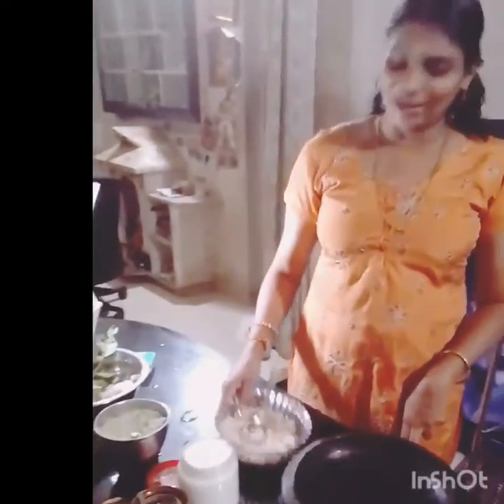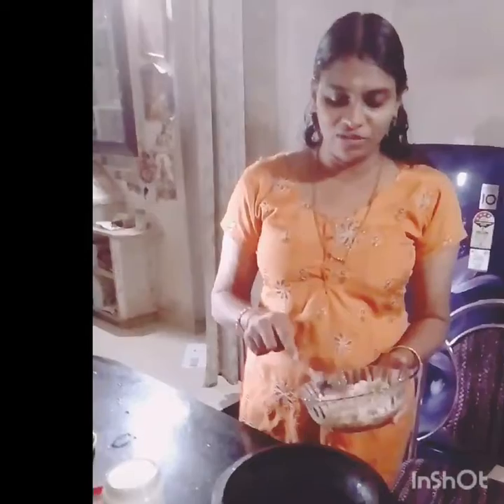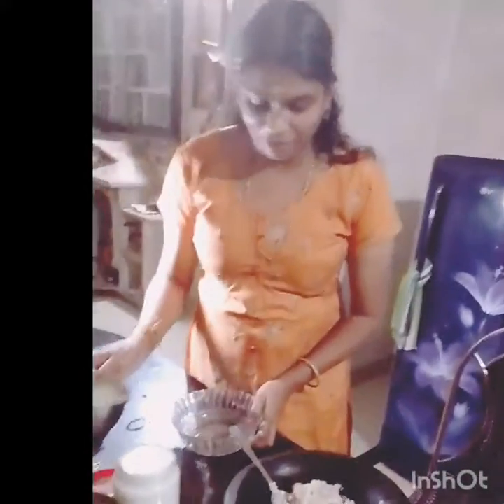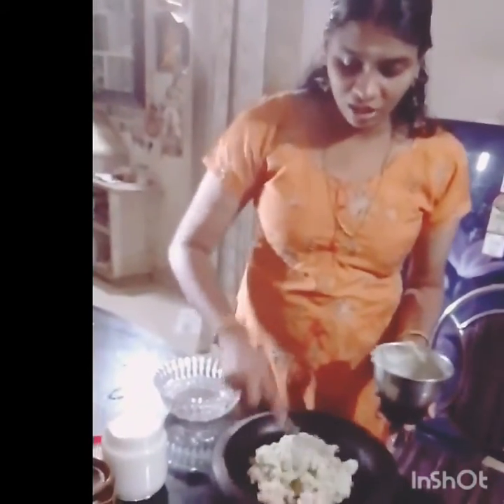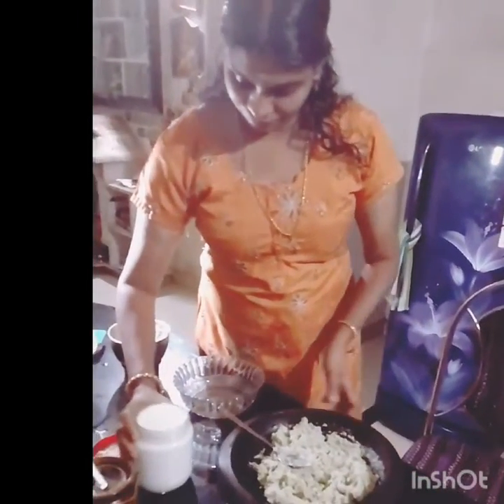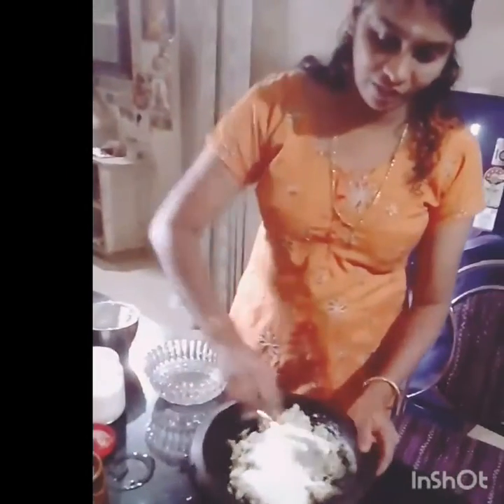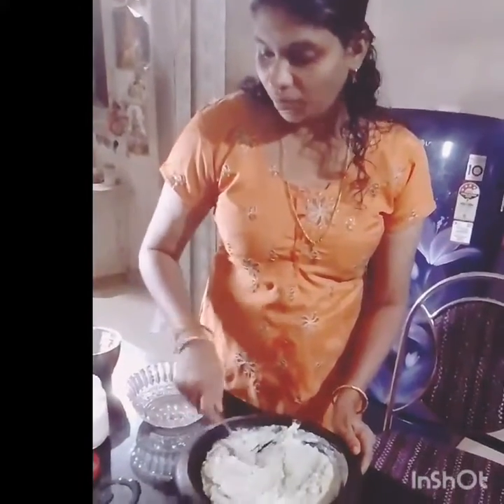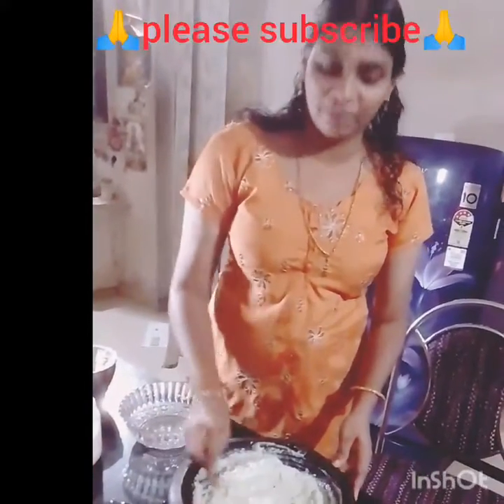remyas world#shorts# cooking#abacus#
വാഴപ്പിണ്ടി പച്ചടി /healthy naadan pachadi recipe in malayalam👌👌